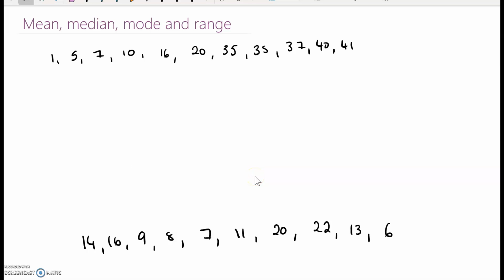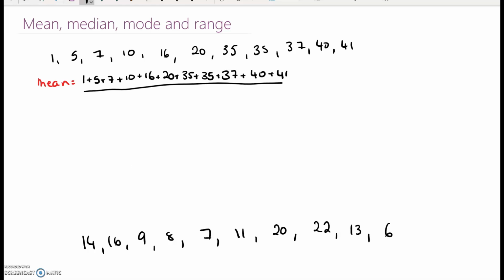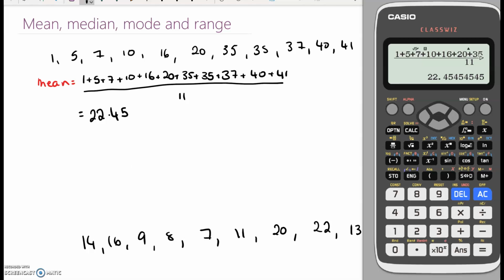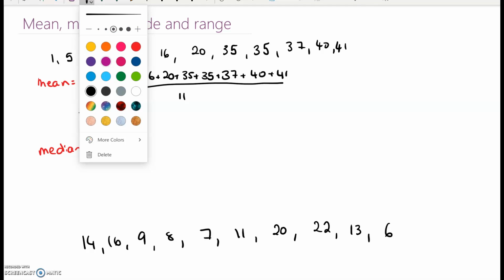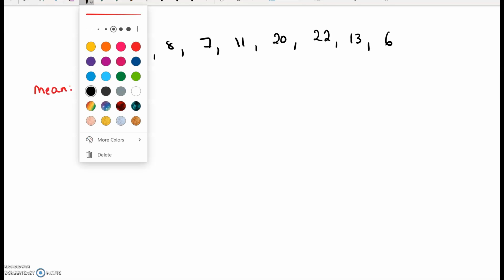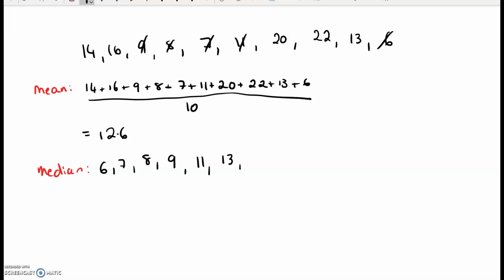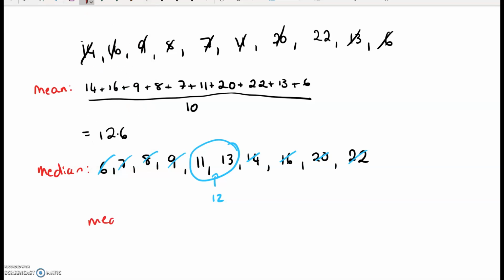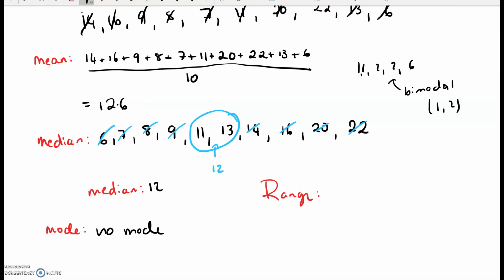Mean, median, mode and range